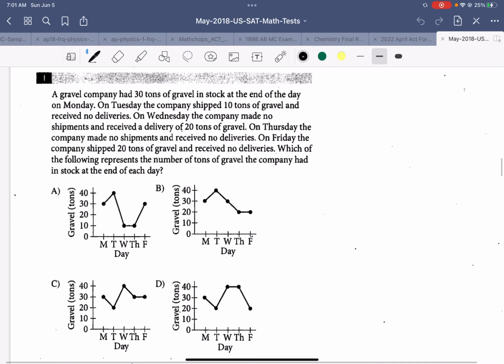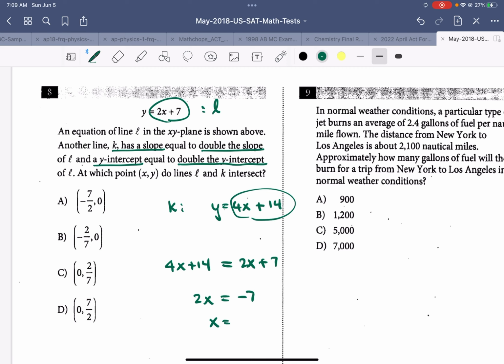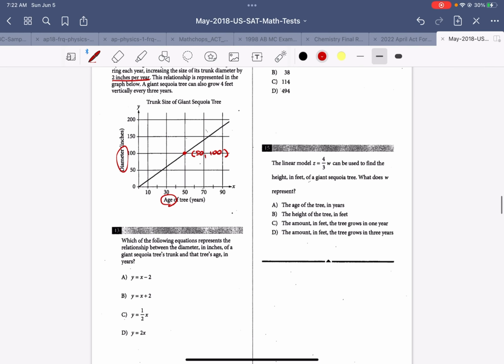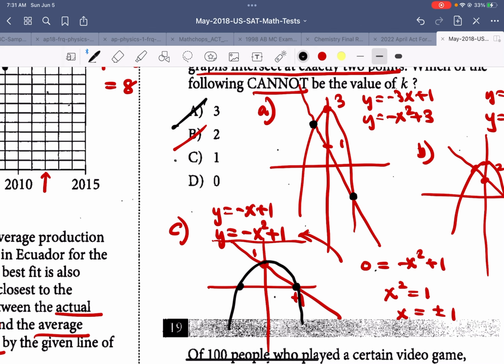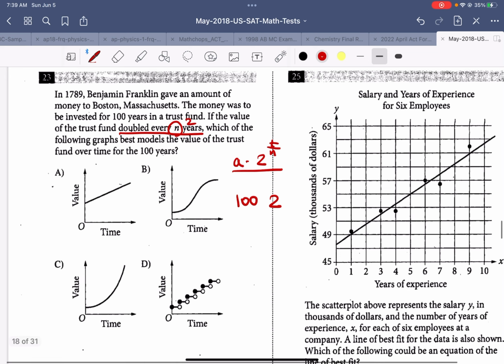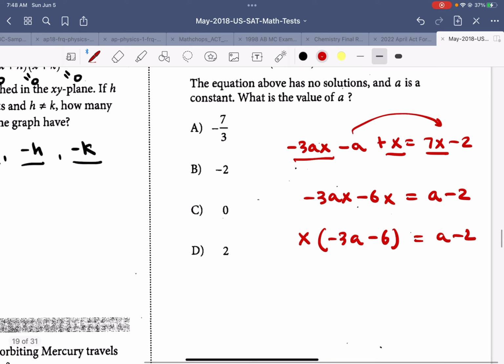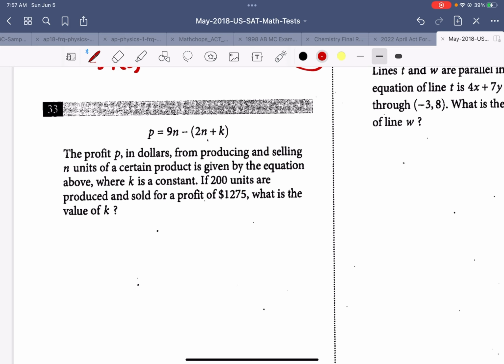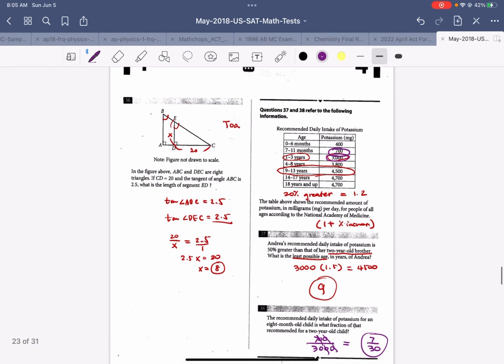MAY 2018 SAT- calculator section 4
2018 MAY sat math section 4 -calculator section